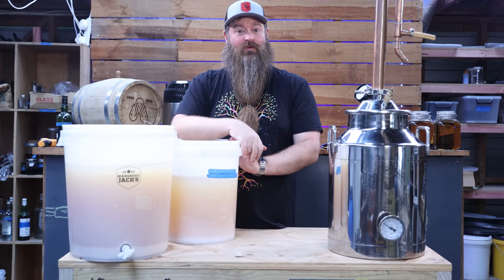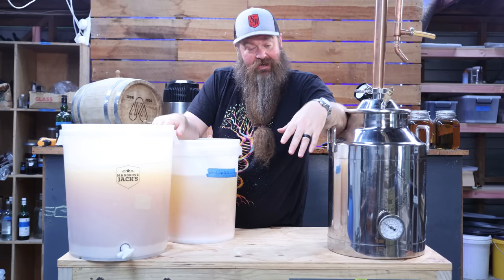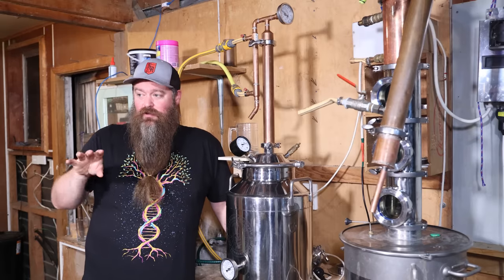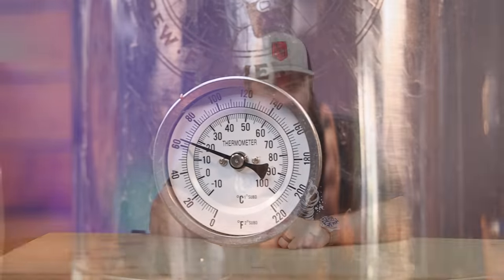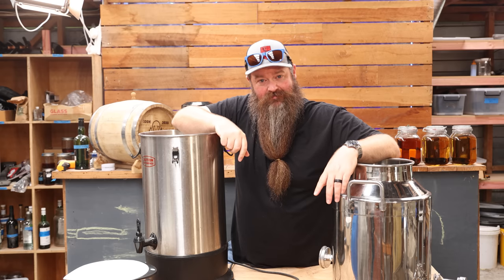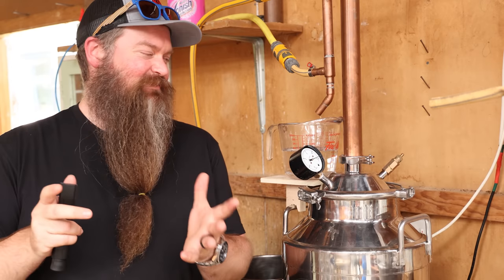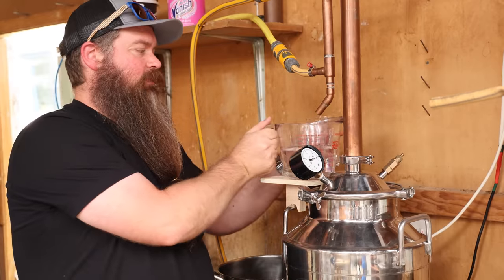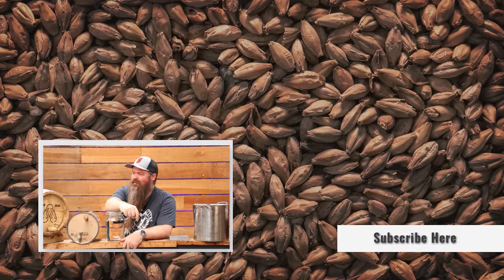How To Distill Bourbon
An in-depth, step-by-step guide to double pot distilling a bourbon wash.

Check out CH @HOMEBREW4LIFE

        Links for stuff in this video

Refractometer - Sugar

Refractometer - alcohol %

       More From Chase The Craft

  Things &  I Use &/or Recommend

Refractometer - Sugar

Refractometer - alcohol %

IR Thermometer

Induction Heater

Fruit Press

Canon R6

Amran 200x Light: